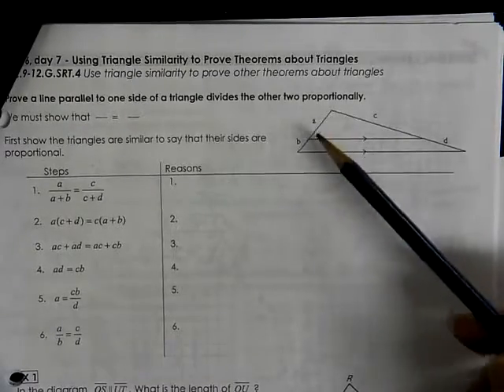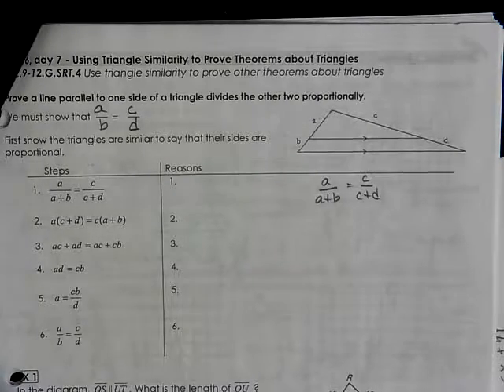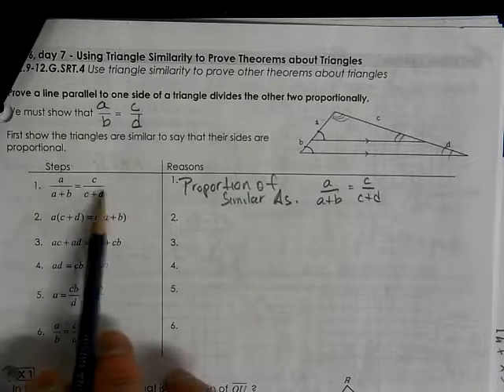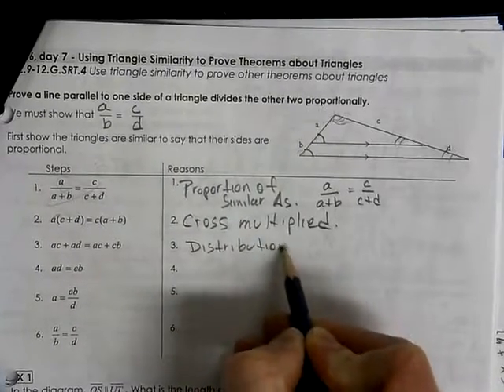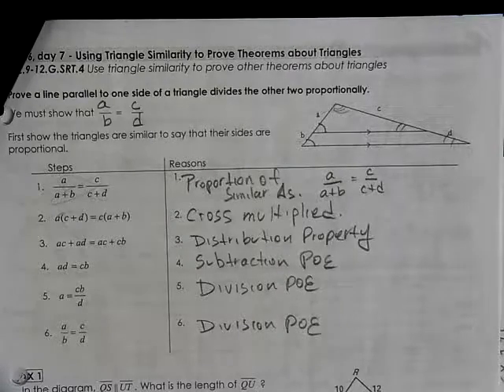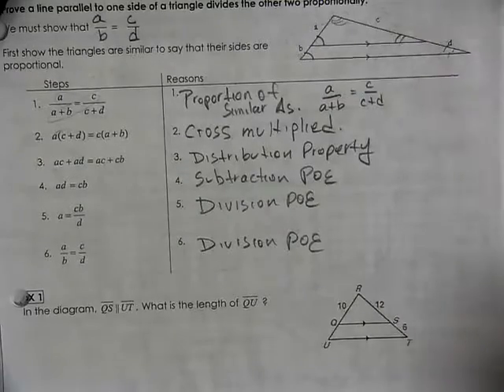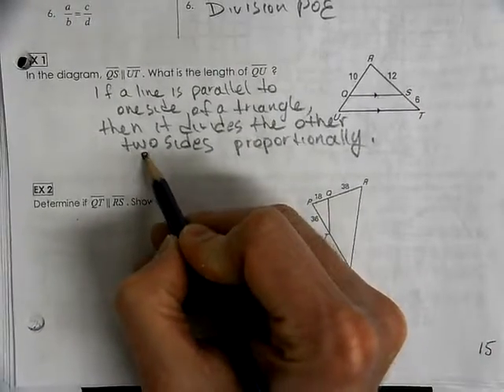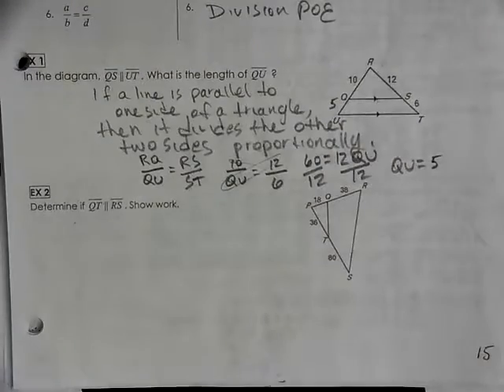Geometry Unit 6 Day 7 notes if similar then proportion